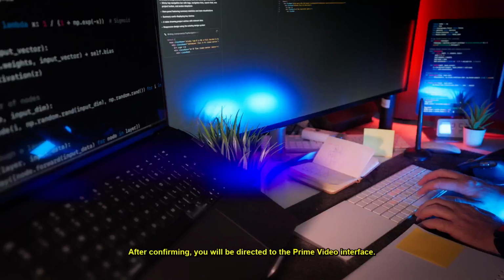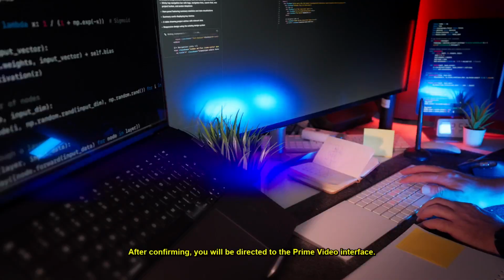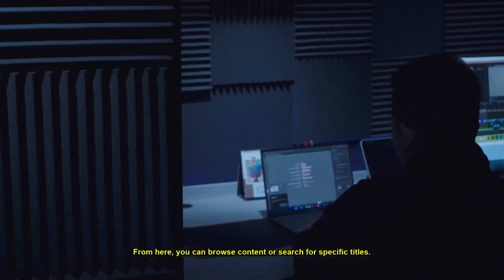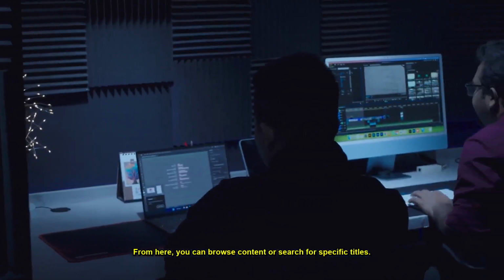How to Activate Amazon Prime Video - Detailed Guide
Unlock the full potential of your Amazon Prime Video subscription with our detailed guide on how to activate it! In this video, we’ll walk you through the step-by-step process of setting up your Amazon Prime Video account, troubleshooting common issues, and exploring the amazing content available for streaming. Whether you're a new user or need a refresher, this guide is perfect for everyone looking to enjoy movies and TV shows seamlessly.